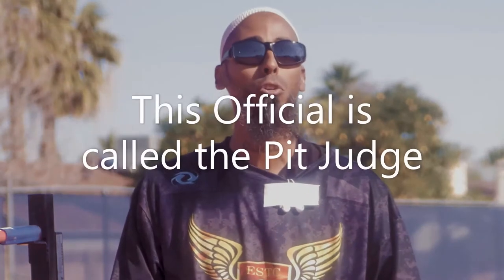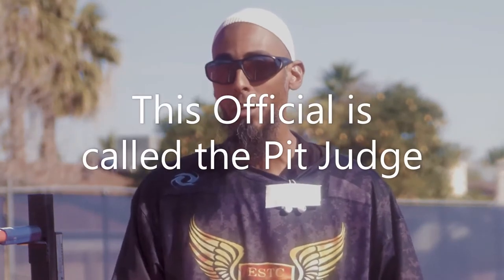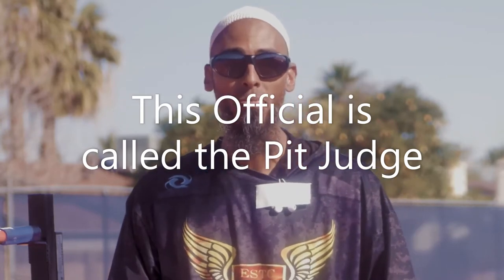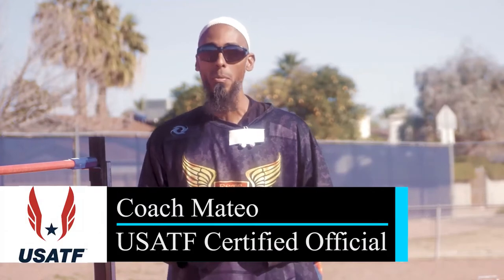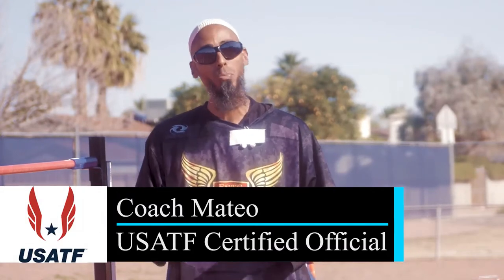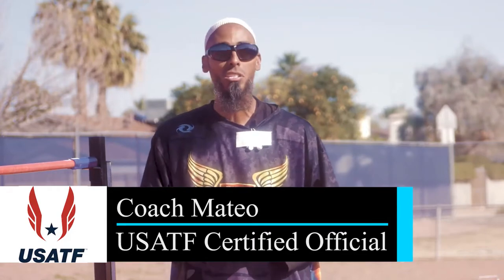04 The Official Positions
Elite Striders Track Club High Jump Official Parent Tutorial.

The Official Positions.

Filmed & Edited by Lorne Hopkins